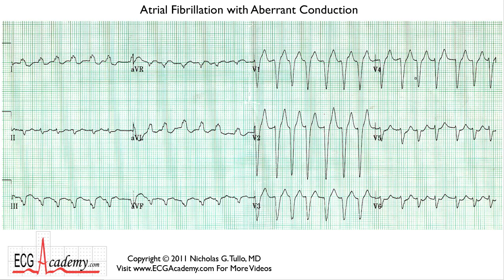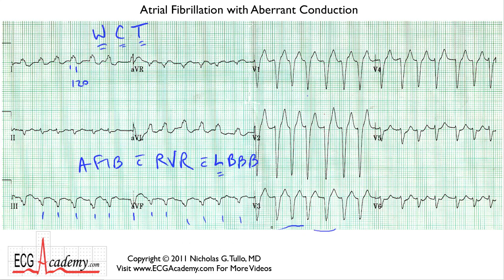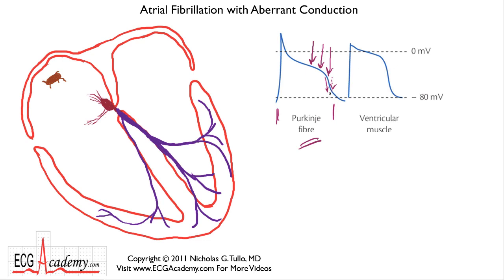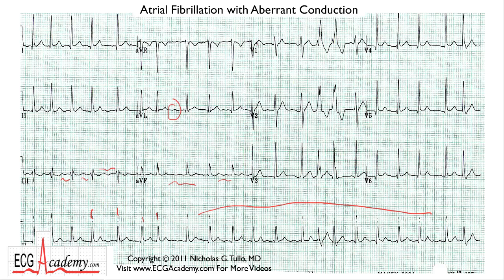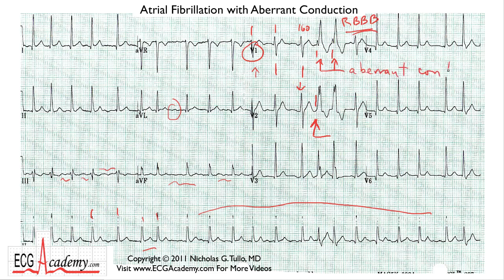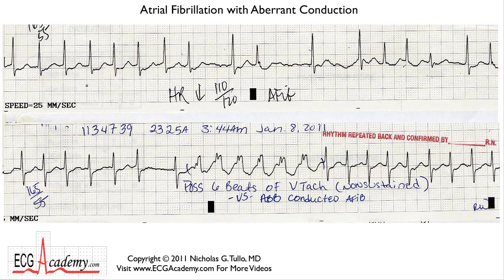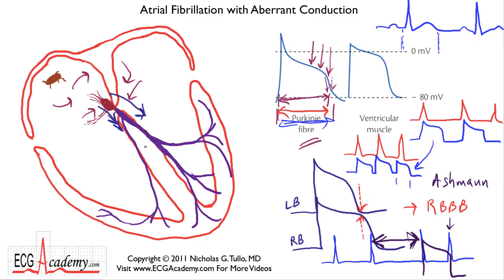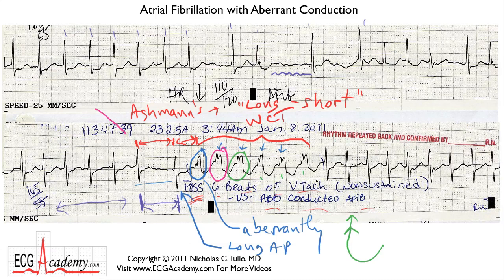14-3:A fib with Aberrancy